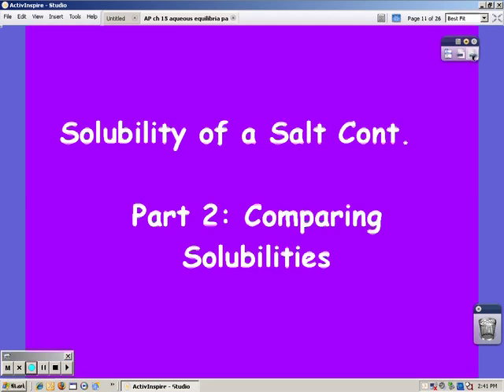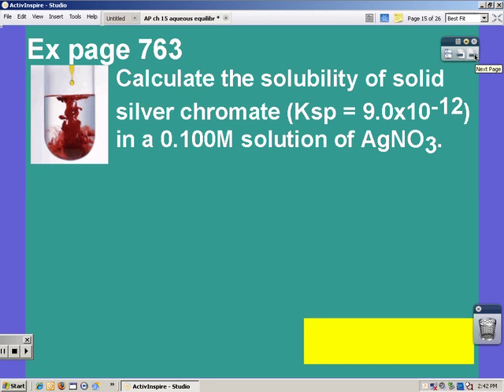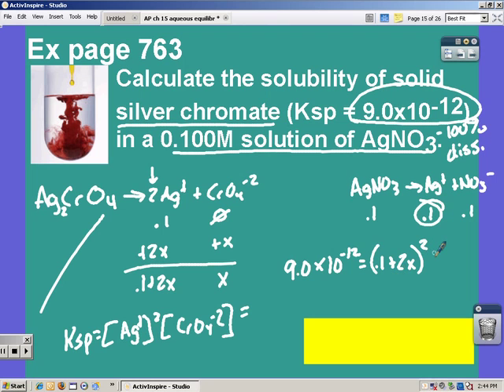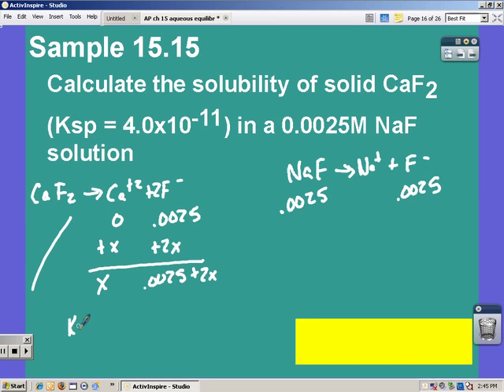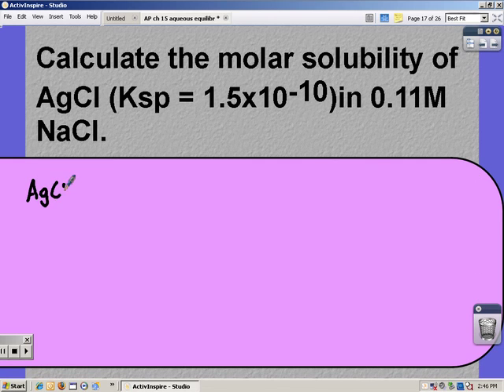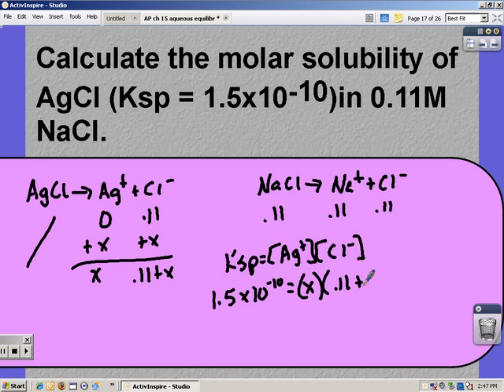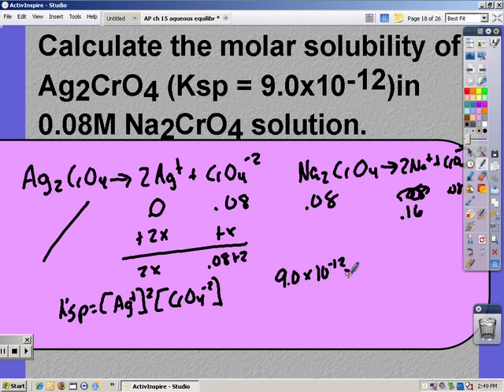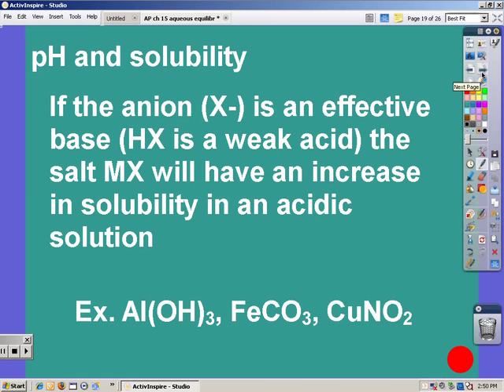soluble salts part 2 of 3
This is part 7 of 8 of the aqueous equilibrium chapter. This covers calculating molar solubility when their is a common ion.